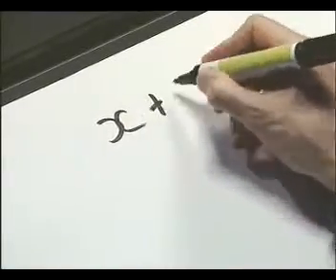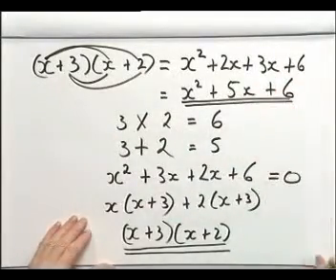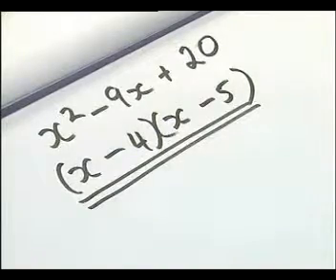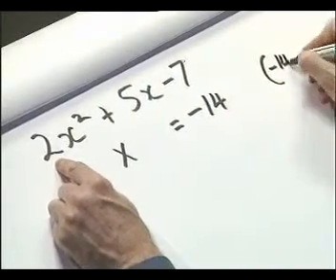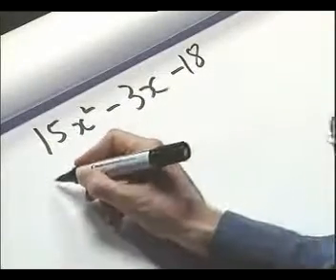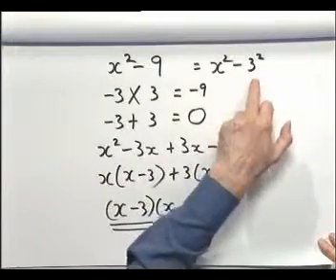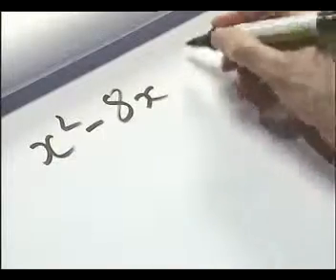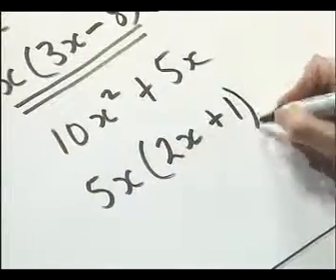Mathcentre Factorising Quadratics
on factorising quadratics. Useful for C1